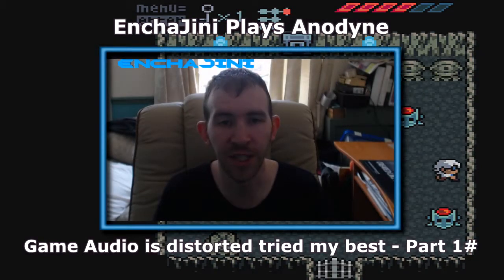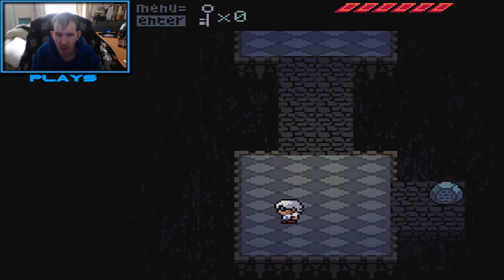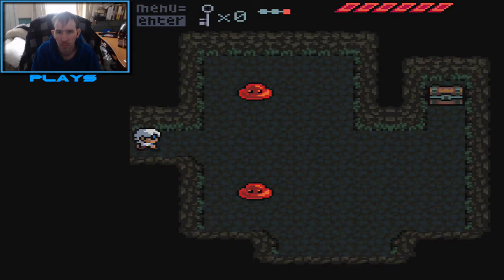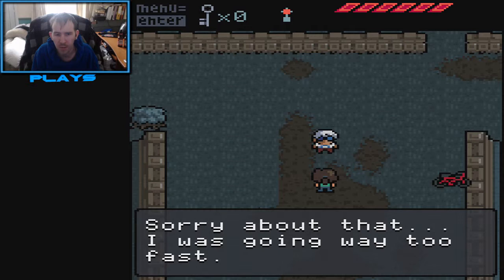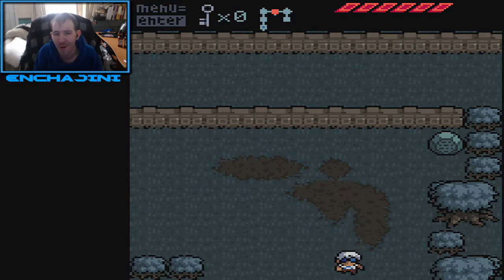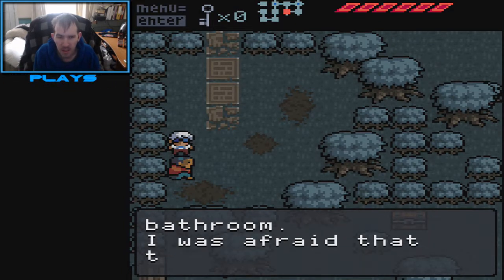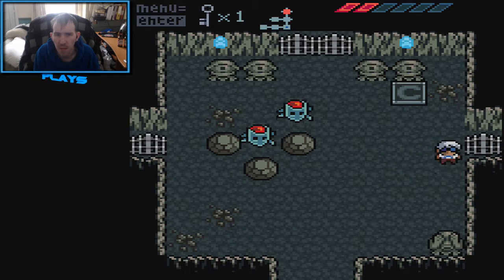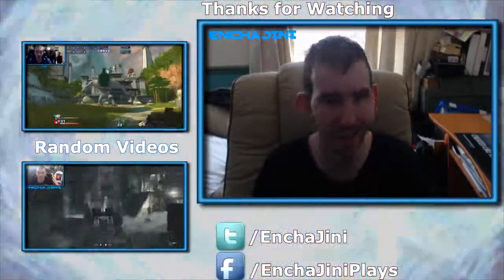Indie Game Series: Anodyne 1#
Hello Guys and welcome to a Short Series. on Particular Indie titles.
This Indie Adventure game is Anodyne.  which can be found on steam.